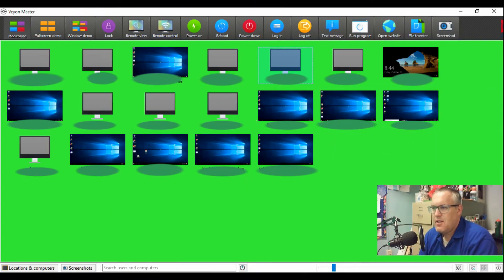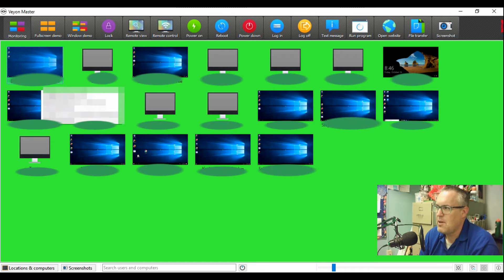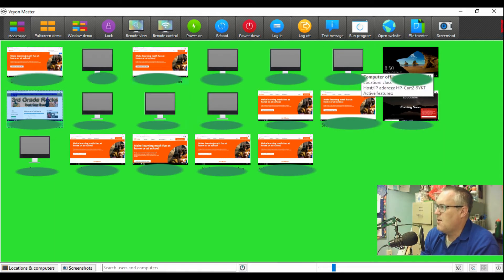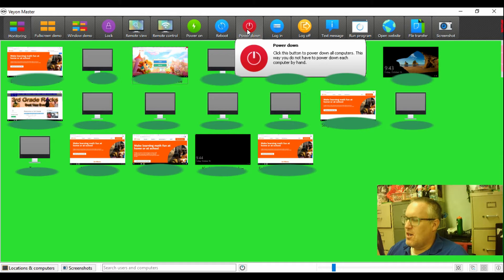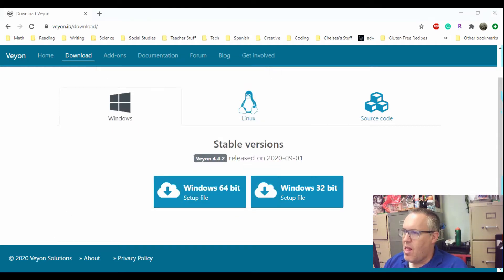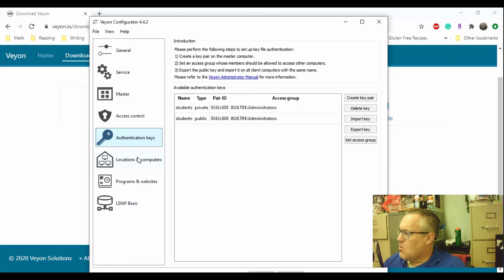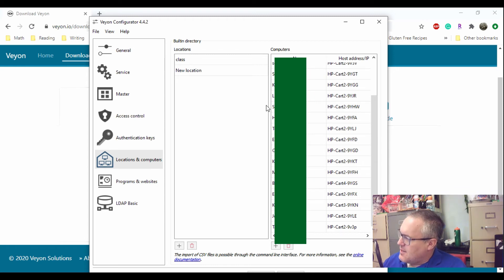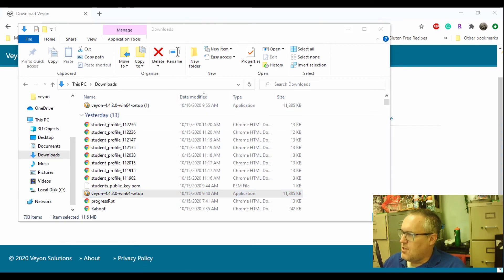EdTech Tip: Monitor Student Computer Use in Real-Time on Windows or Linux for Free Using Veyon.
For many years, I have been trying to find a solution to monitoring student computers in real-time to verify that they are on task.  Most solutions cost Money and a lot of it.  I have tried to get my district to purchase such ability for a while now but we haven't been able to do so yet.  I came across the Veyon software which is Open Source and completely free to use.  Will NOT work with chromebooks, but will on Windows and Linux.  This video shows how to install, implement, and monitor your student computer use.
Some highlighted abilities of Veyon are
1. Lock a student's machine down.
2. Force all machines to a specific website or program.
3. Take control of a student machine.
4. Pull up a student's screen so that you can display some student work.
5. Shut down all machines at once.
6. Restart all machines at once.

So far I love Veyon and it for sure allows me and other teachers to get student attention away from their computers when you need their attention now and not after they finish a battle on Prodigy. :)  I hope this helps any teachers looking for a solution for computer classroom management.  It takes just a few minutes to learn and a few minutes per machine once you have it down.

Good luck in school this year.